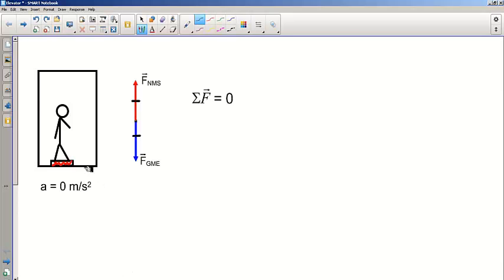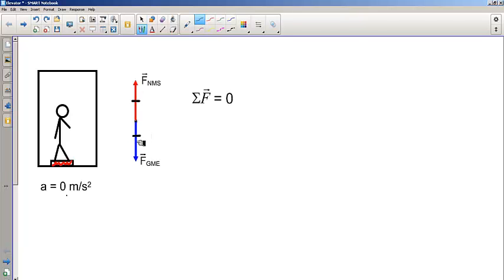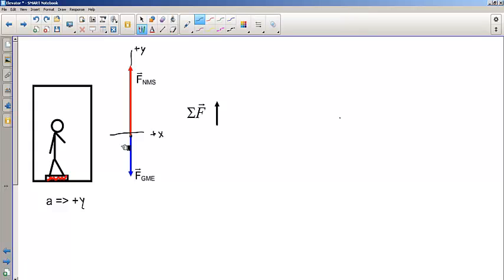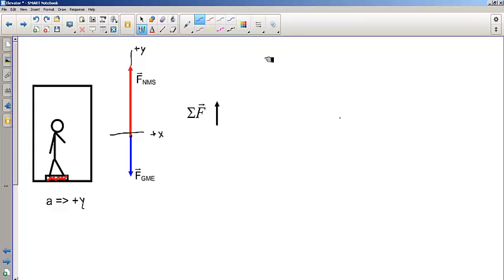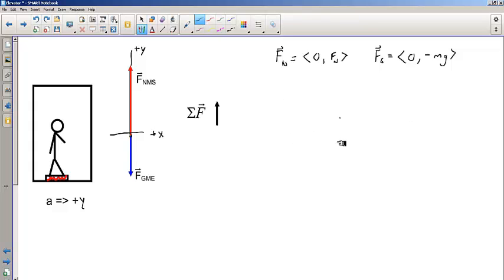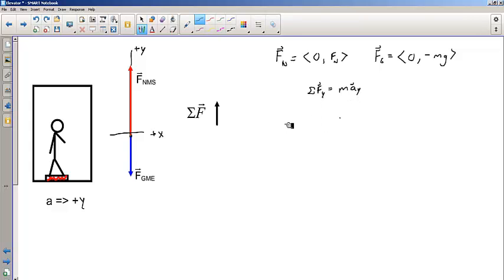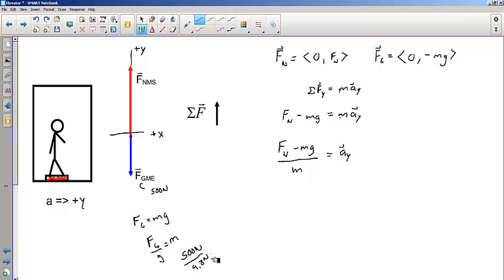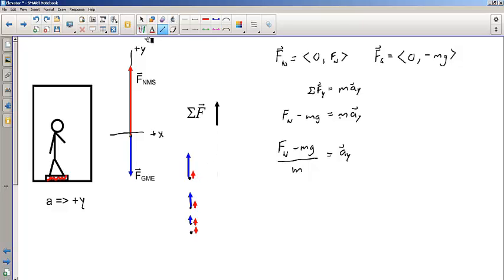Elevator Example Problem